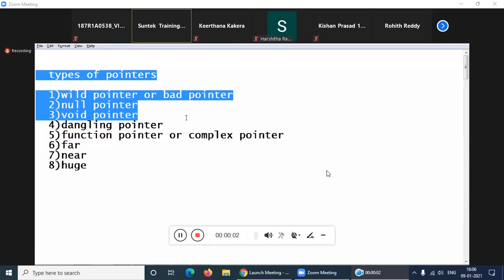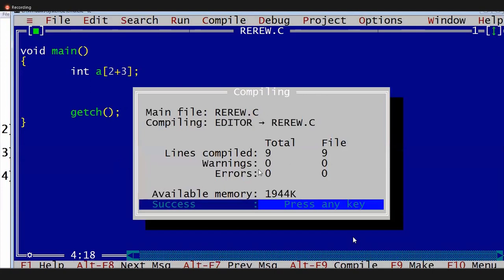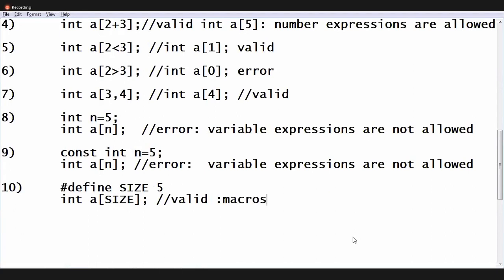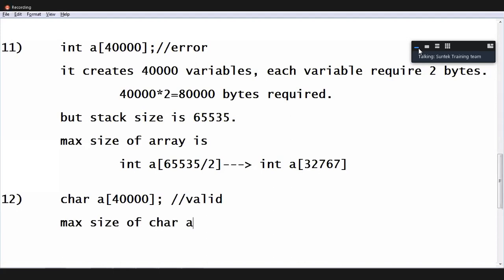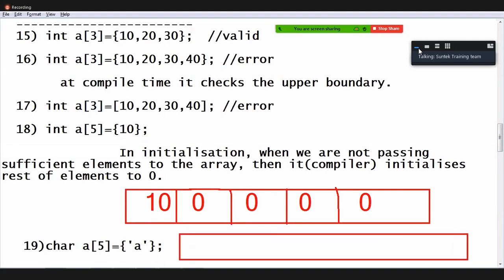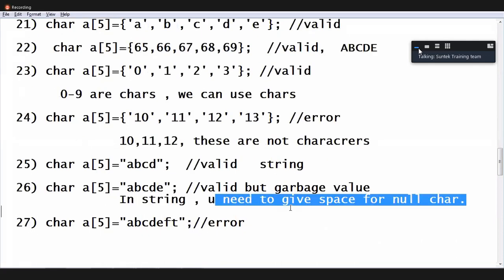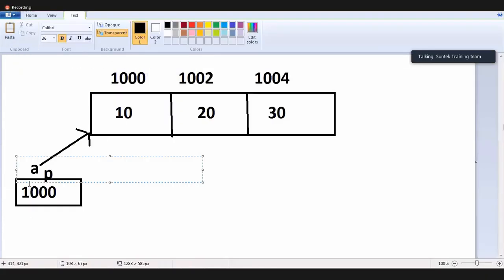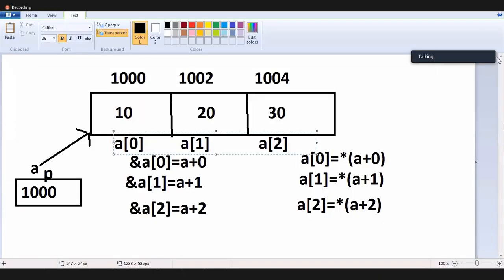C Programming Solutions and Concept Lecture Part 7